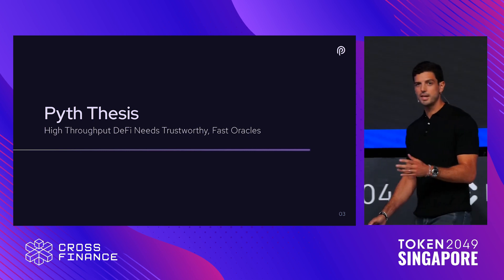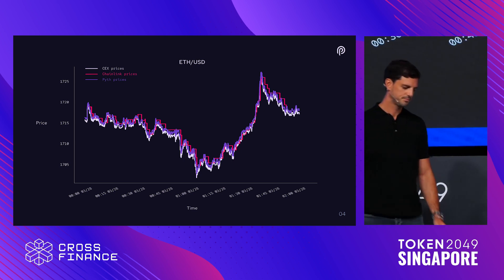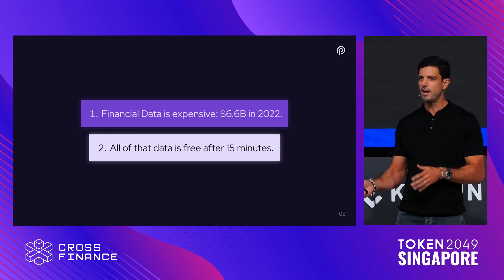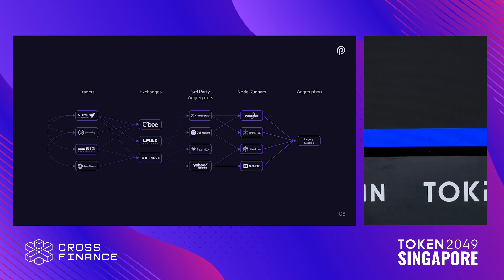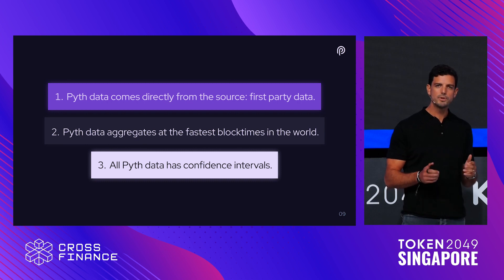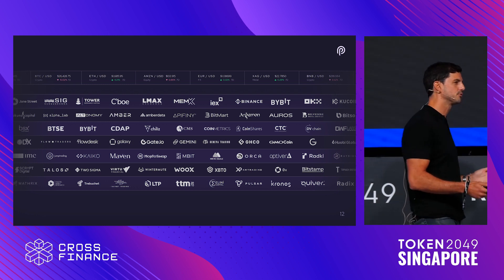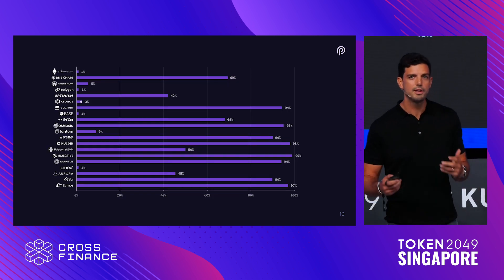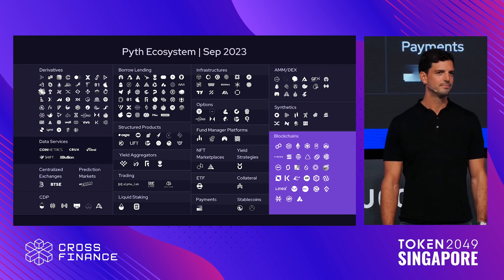The Pyth Effect: How the Oracle is Reshaping DeFi - TOKEN2049 Singapore 2023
Keynote: The Pyth Effect: How the Oracle is Reshaping DeFi

Speaker:
Mike Cahill, Director @ Pyth

Stage: KuCoin Stage